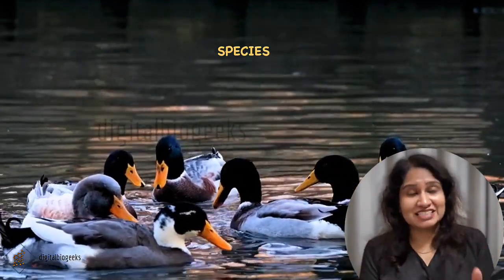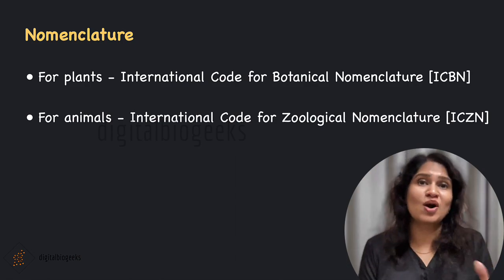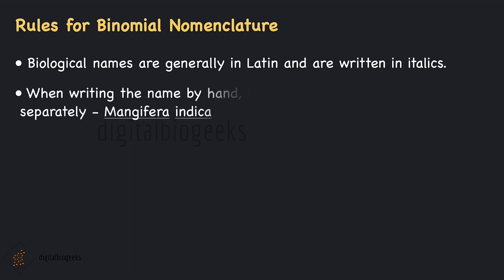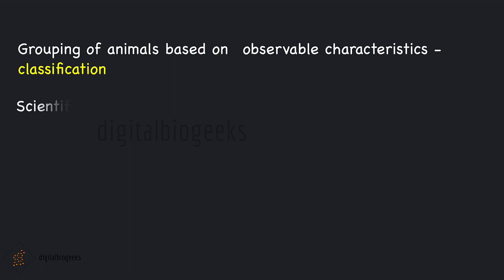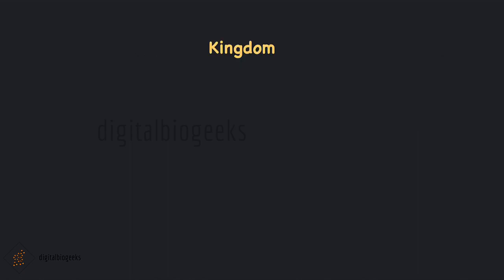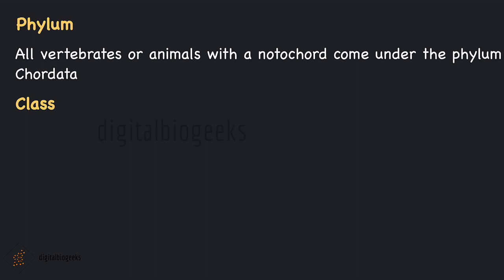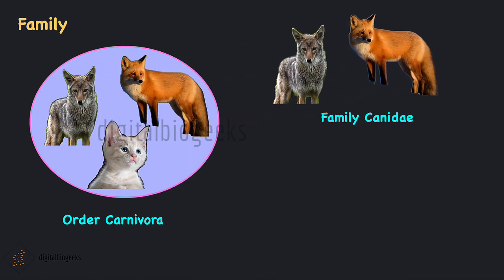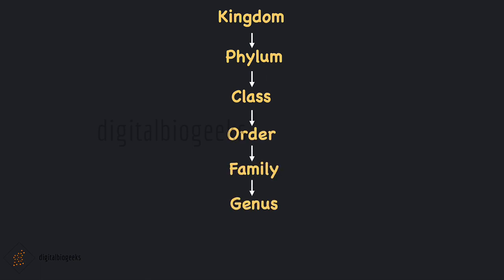The Living World Chapter 1 | Class 11 Biology | NCERT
The Living World Chapter 1 | Full chapter | Class 11 Biology | NCERT
Dear Class 11 Biology students,
In this video, we will discuss the world of biological diversity and the systematic classification of organisms.

Topics :
00:00 Introduction
00:59 Biodiversity
01:34 Nomenclature
02:59 Rules for Binomial nomenclature
06:00 Taxonomic categories
Attributions:
Image by Walkerssk from Pixabay
Image by Joachim_Marian_Winkler from Pixabay
Image by Gaby from Pixabay
Image by tove erbs from Pixabay
Image by Ralph from Pixabay
Image by Arek Socha from Pixabay
Video by CESAR AUGUSTO RAMIREZ VALLEJO from Pixabay
Video by Robert Arango Lopez from Pixabay
Video by Robert Lischka from Pixabay
Video by Emrah Aktaş from Pixabay
Video by Nicky ❤️🌿🐞🌿❤️ from Pixabay
Image by Beverly Buckley from Pixabay
Image by Ty Swartz from Pixabay
Image by StockSnap from Pixabay
Image by Marg Strickland from Pixabay
Image by Marjon Besteman from Pixabay
Image by Angela from Pixabay